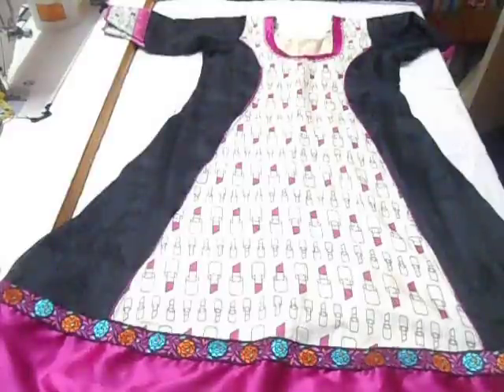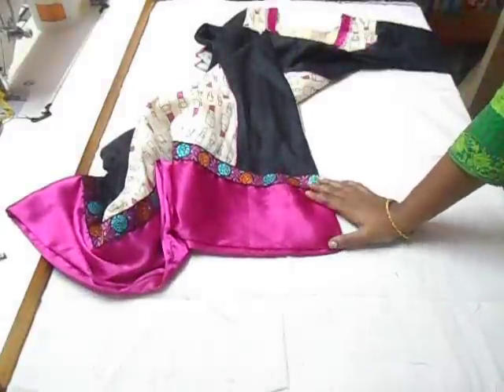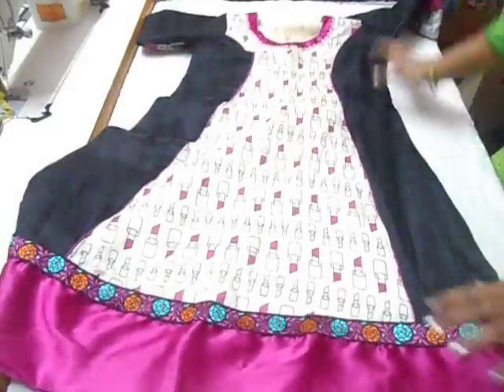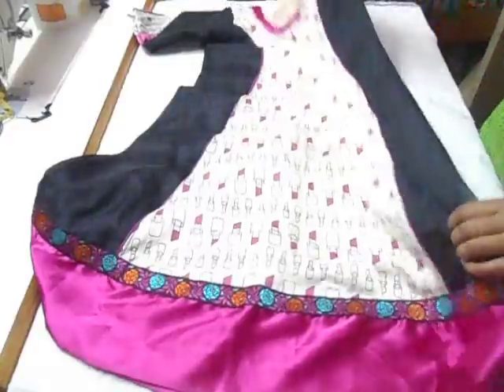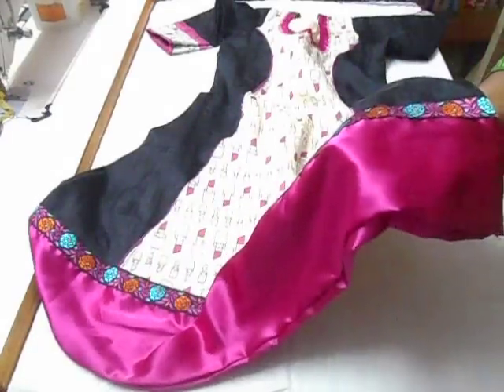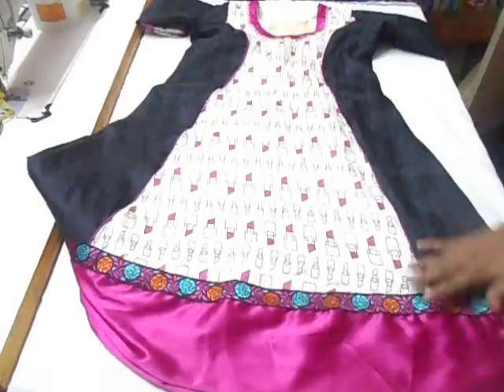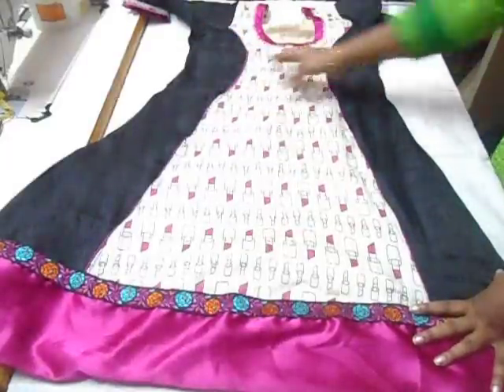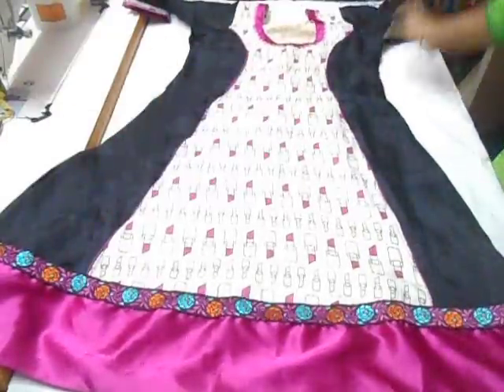Low cost invested in fabric , looks Expensive...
The cost i invested in buying this Saree  was 500. I used half of the saree plus for trimming and lase 100 But the dress over all came out pretty good and looks expensive